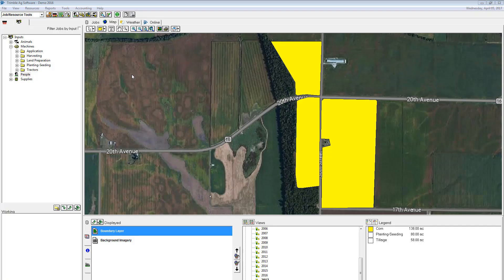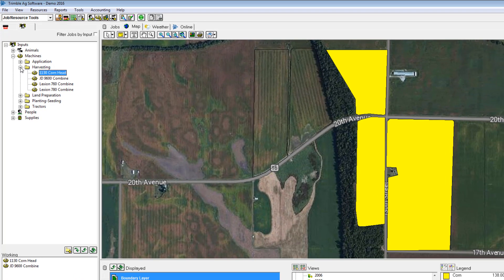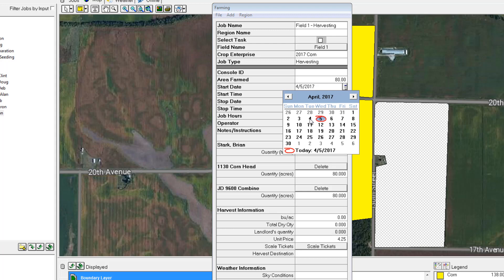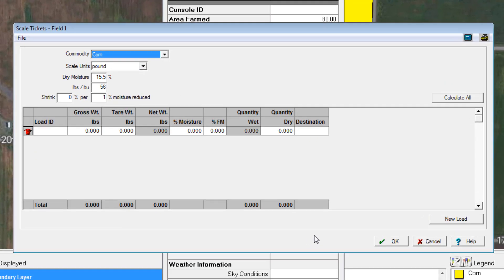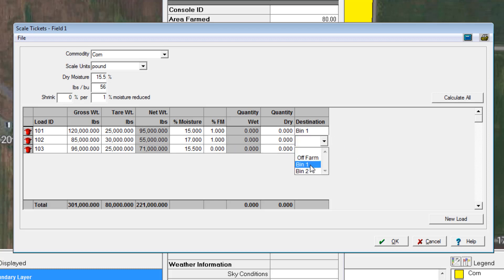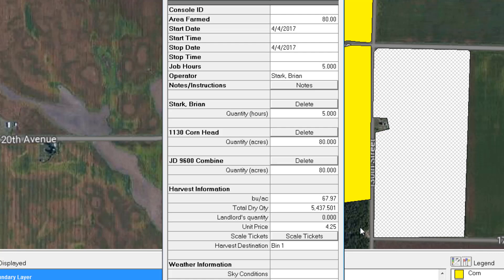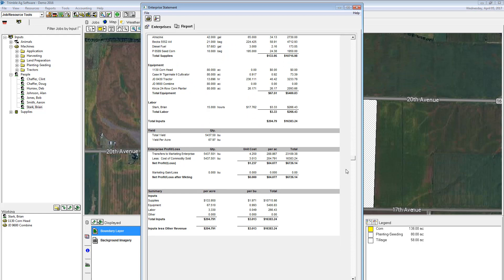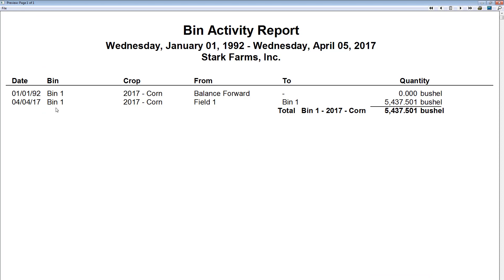How to Enter Harvest Records | Desktop Training | Trimble Ag Software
Learn how to enter harvest records into Trimble's desktop software (formerly known as Farm Works Software). By entering these records, you'll have a better understanding of your field profitability.